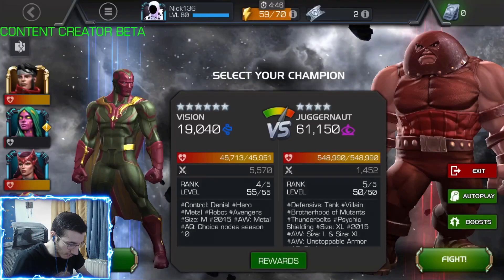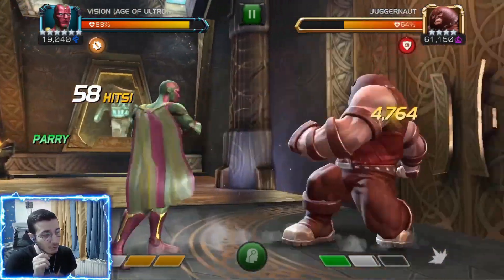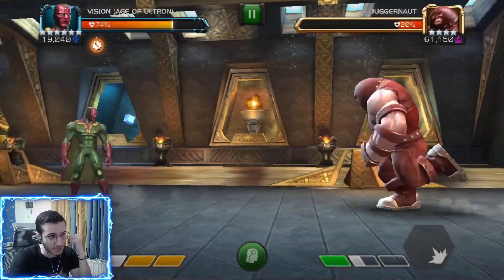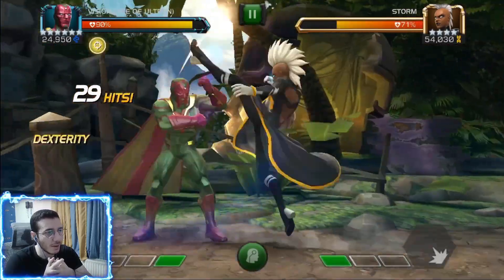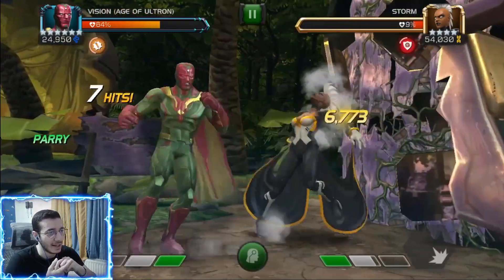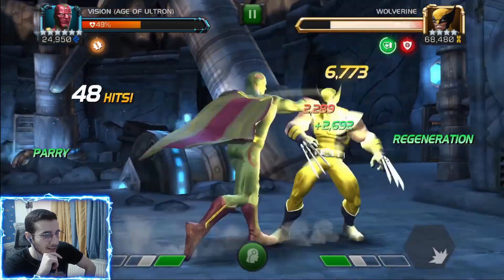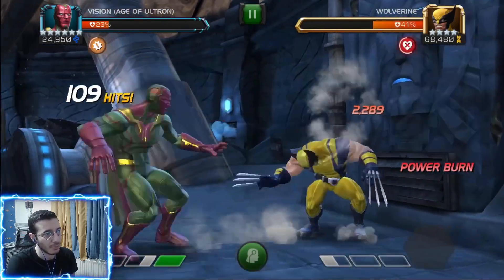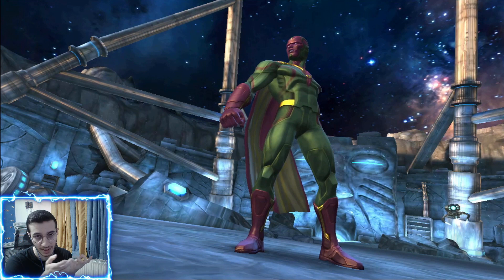The Viv Vision Synergy For Vision Is Great! 6 Star Rank 4 Vision Full Synergy Team! | MCOC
Very good synergy but visions damage is still underwhelming..